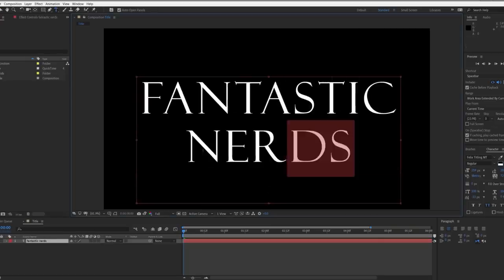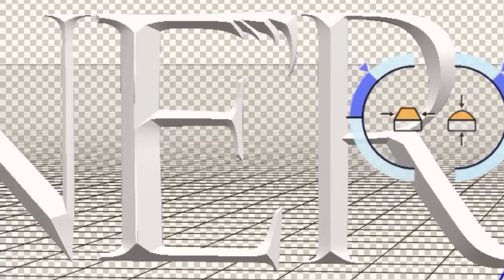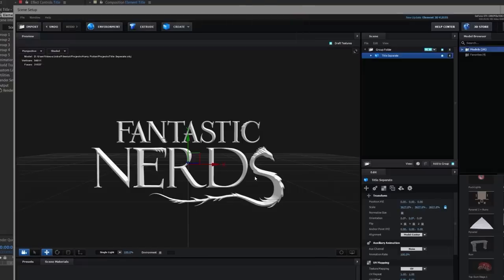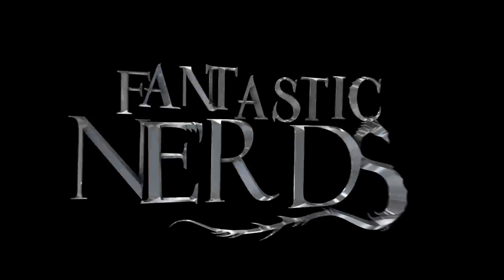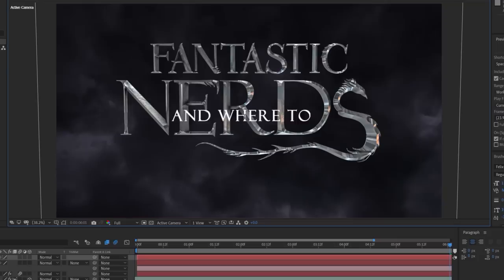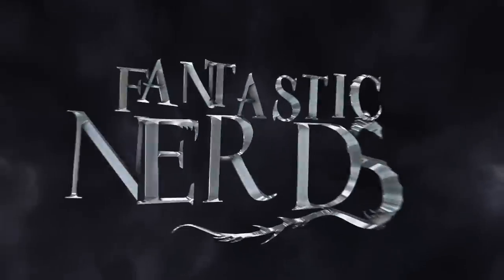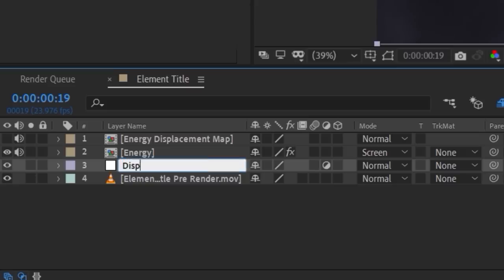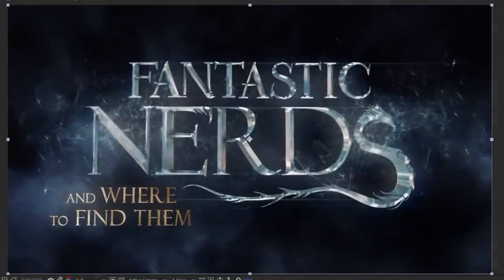Create Fantasy Style 3D Movie Titles (After Effects)